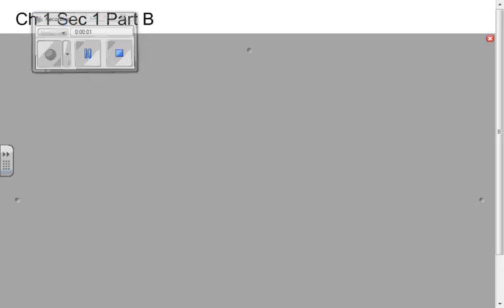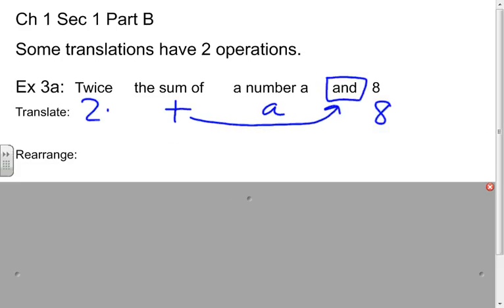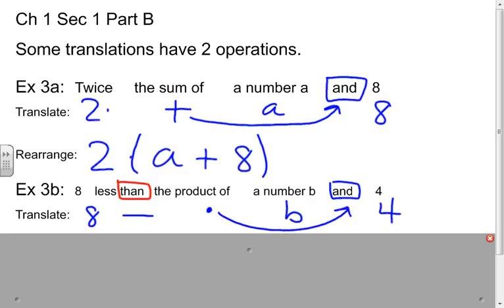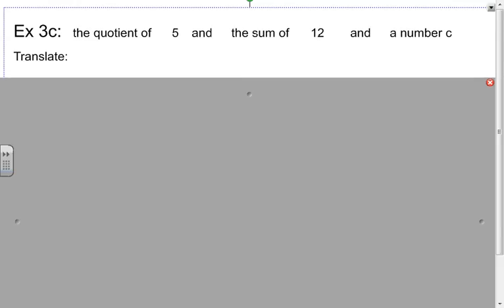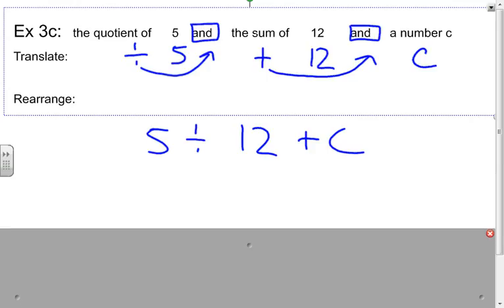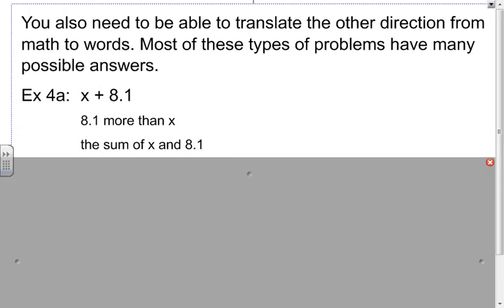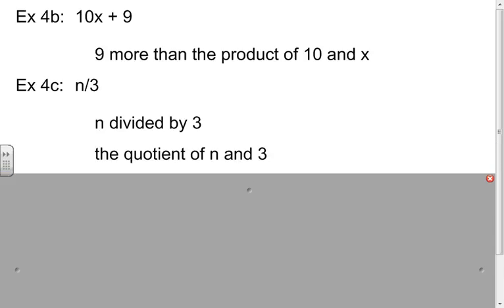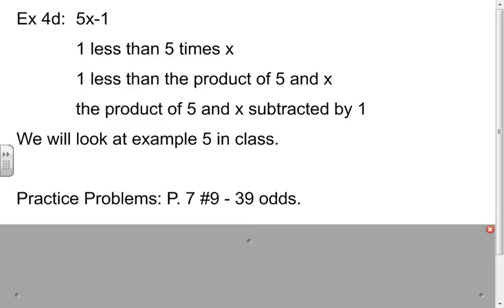1 1 Part B